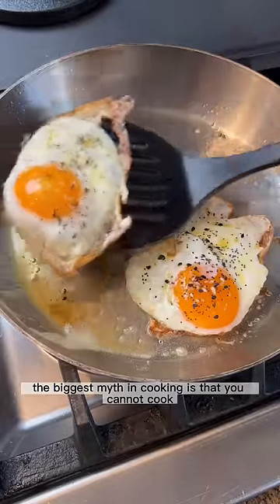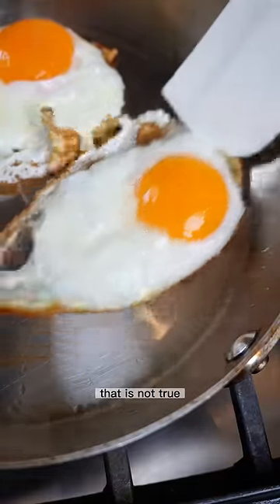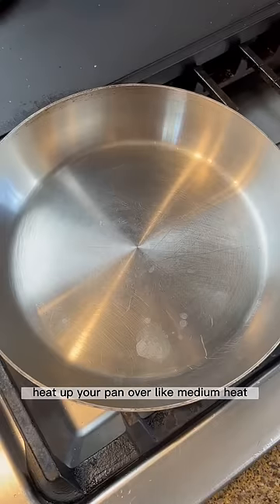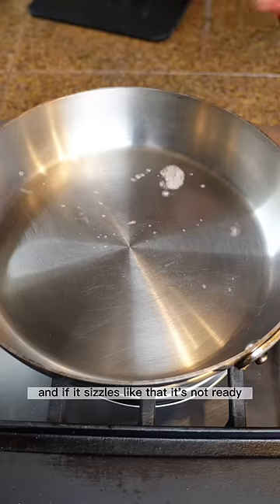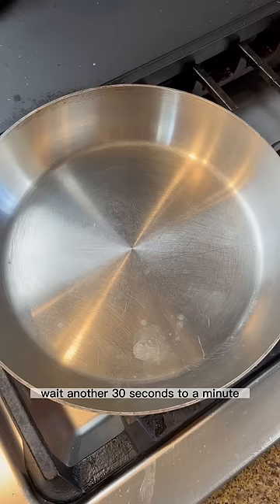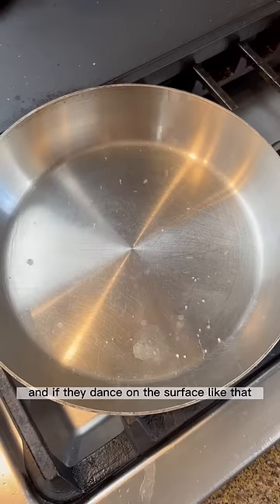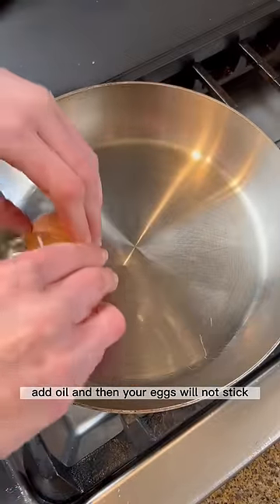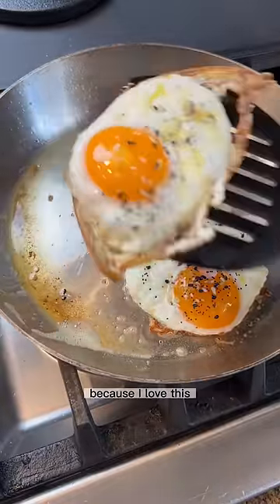How to cook eggs on a stainless steel pan